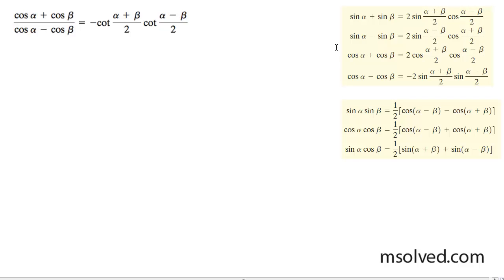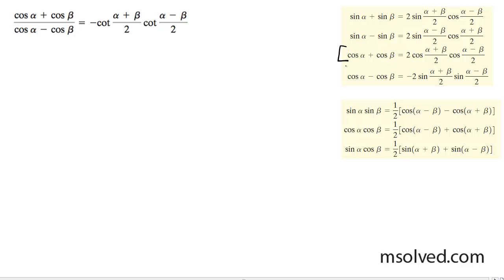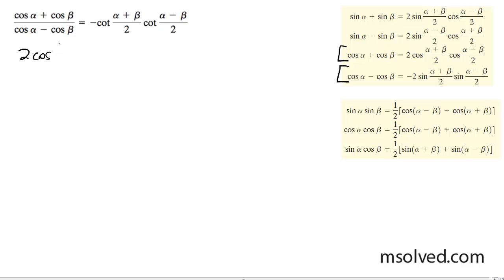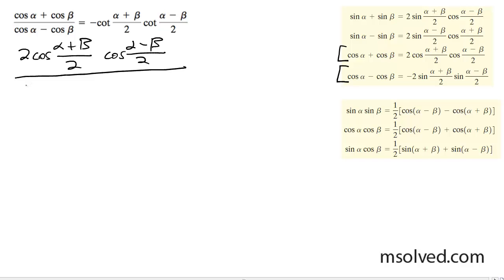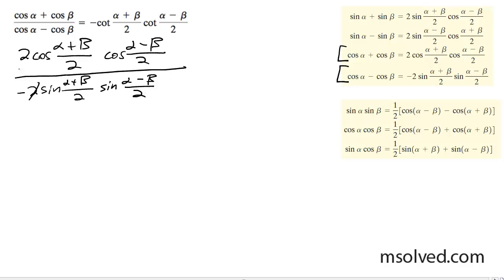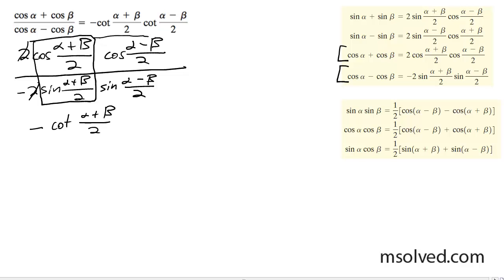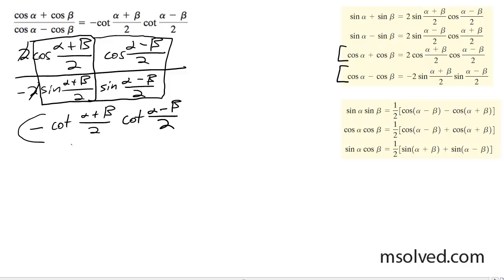(cos(a) + cos(B)) / (cos(a) - cos(B)) = - cot((a + B) / 2) * cot((a - B) / 2)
trig identity proof. Use trig properties to show the equation is truly equal.